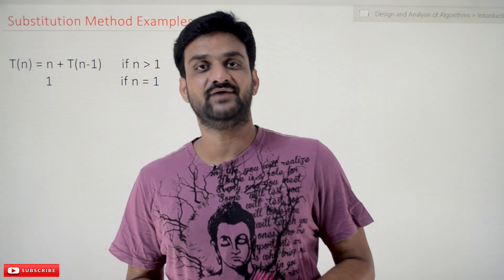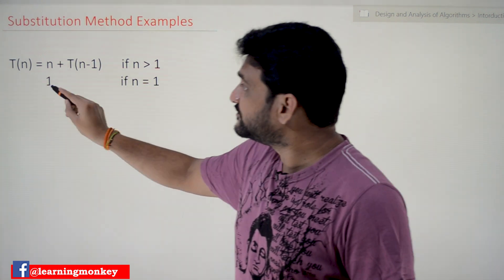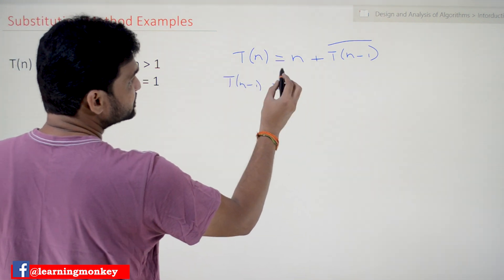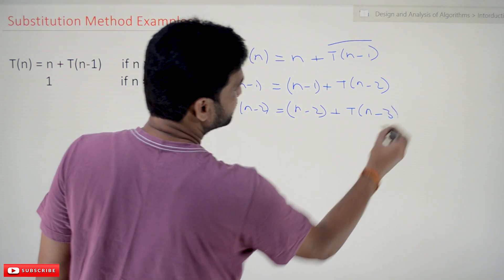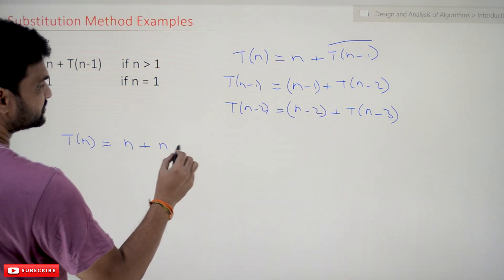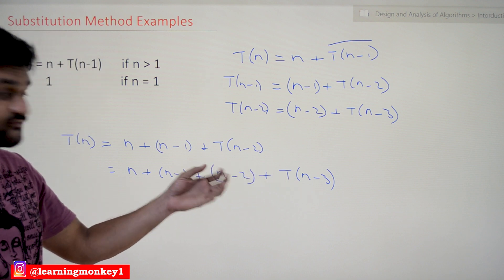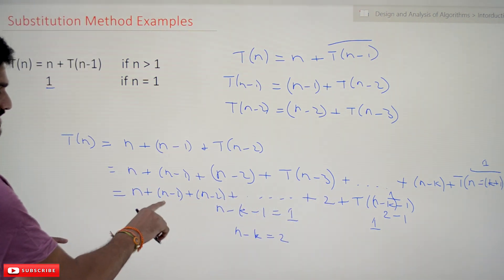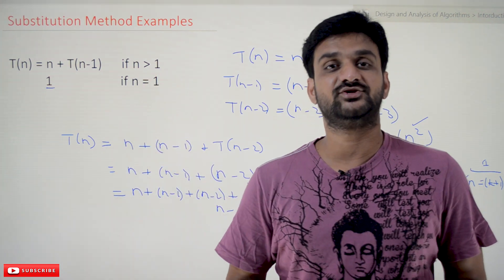Substitution Method Examples || Lesson 23 || Algorithms || Learning Monkey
Substitution Method Examples

In this class, we will try to understand the Substitution Method Examples.

We have already discussed the concepts of Substitution Method in our previous class.
Substitution Method Examples

Here we will consider the following example.

In the above equation, to find T(n)= (n) + T(n – 1) – (1), we have to find T(n-1).

To get the value of T(n-1), we have to substitute n-1 in the place of n.

T(n-1) = (n – 1) + T(n-2) – (2).

Similarly, T(n-2) = (n – 2) + T(n-3) – (3).

By substituting the value of T(n-1) in the equation (1), we get T(n) = n + (n – 1) + T(n-2).

Now substitute the value of T(n-2) in the above equation.

By substituting, we will get T(n) = n + (n – 1) + (n – 2) + T(n-3).

If we substitute the values, we will get the equation below.

T(n) = n + (n – 1) + (n – 2) + (n-3) + . . . . + (n – k) + T(n – (k + 1))

This way, we can substitute to any length, but the algorithm will stop executing when the value of n – (k + 1) = 1.

Now, n – k – 1 = 1.

n – k = 2.

Substitute the value n – k in the above equation.

T(n) = n + (n – 1) + (n – 2) + (n-3) + . . . . + 2 + T(1).

T(n) = n + (n – 1) + (n – 2) + (n-3) + . . . . + 2 + 1.

The above equation looks like the sum of first n natural numbers.

The order of growth of the algorithm is n2.

Therefore the efficiency of the above recurrence equation T(n) = n2.